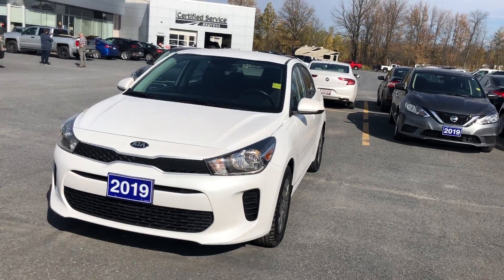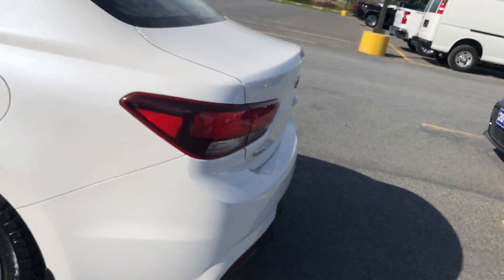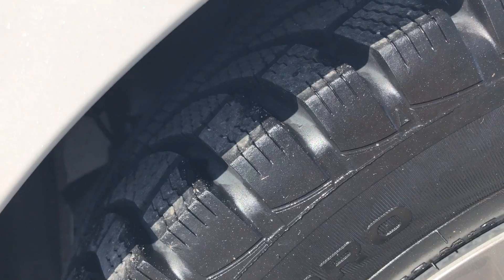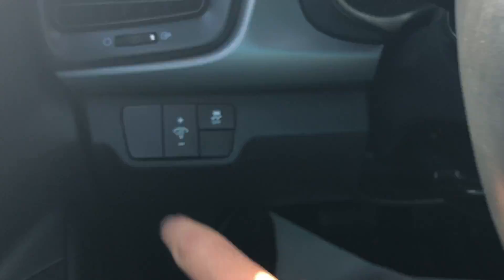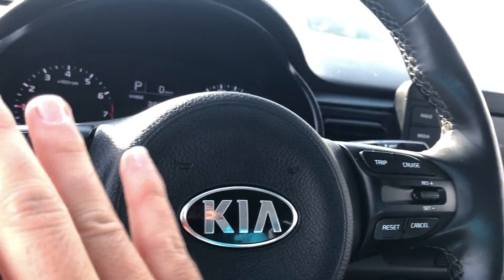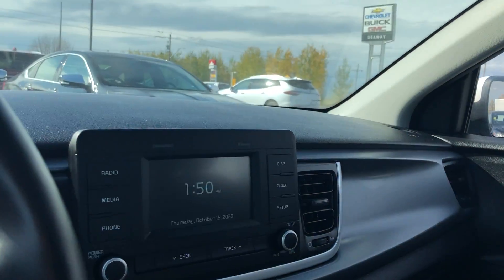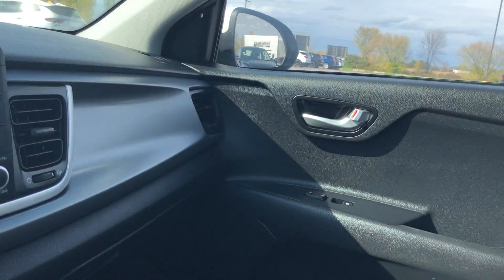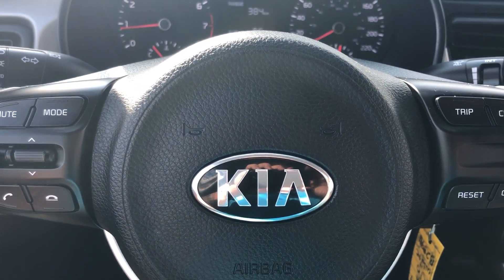2019 Kia Rio LX+